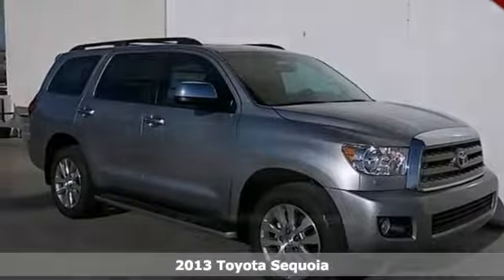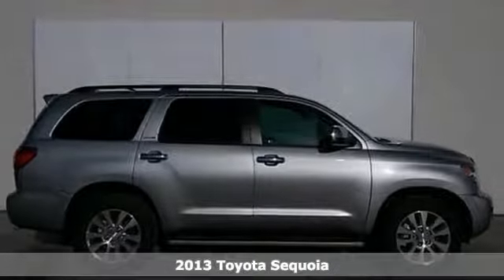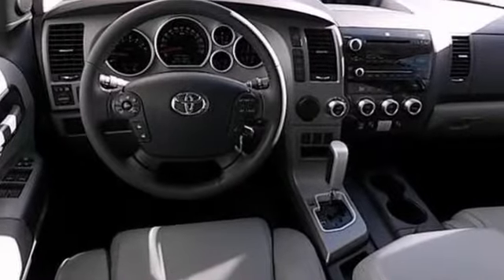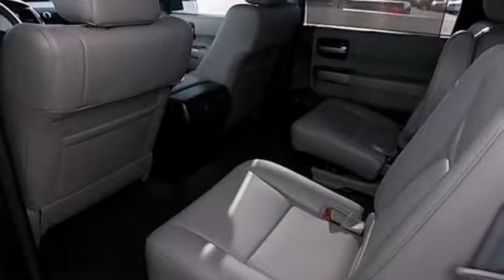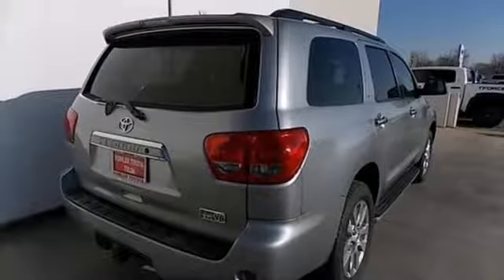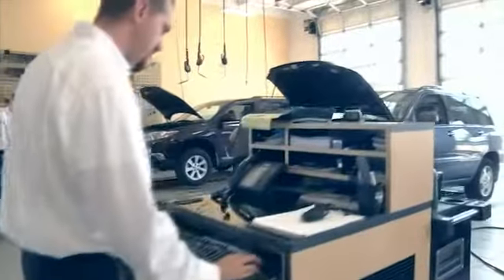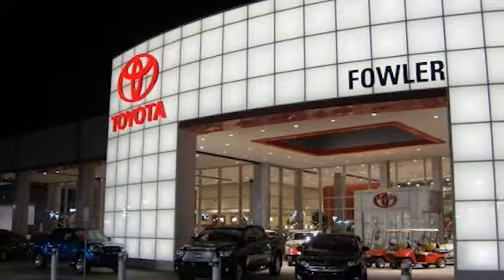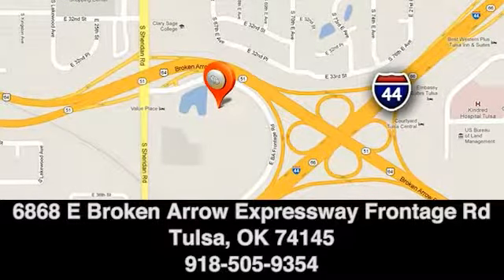2013 Toyota Sequoia Tulsa, OK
Year: 2013
Make: Toyota
Model: Sequoia
Trim: 6 Speed Shiftable Automatic
Engine: 8 Cylinder
Transmission: 6 Speed Shiftable Automatic
Color: Silver Sky Metallic
Stock #: T130147
The 2013 Toyota Sequoias big cabin offers much more than just space. Theres comfortable seating for eight with the standard third row, and a variety of seating configurations to handle any combination of passengers and payload. Fold all the seats flat and reveal 120 cubic feet of cargo capacity. Of course, with its spacious interior, reclining third-row seats and available second-row console, Sequoia is as accommodating to passengers as it is to cargo. Sequoias available power liftgate makes it easy to access that cavernous cargo bay and all your gear. Just press a button on the key fob and the liftgate gently releases upward. Sequoias equipped with an array of active safety features to help you avoid trouble, and passive safety features to help protect you if trouble proves unavoidable.

Fowler Toyota
Address:
6868 E Ba Frontage Rd